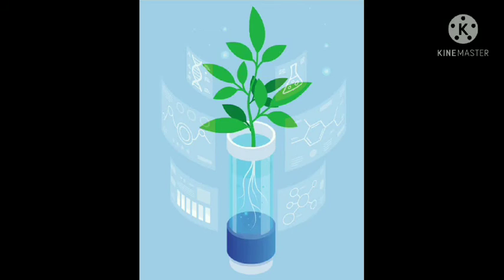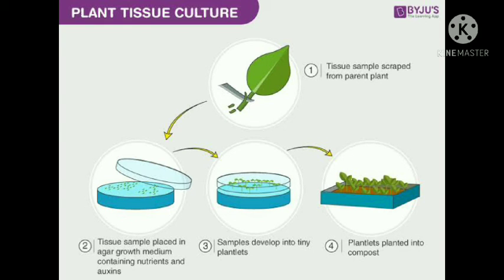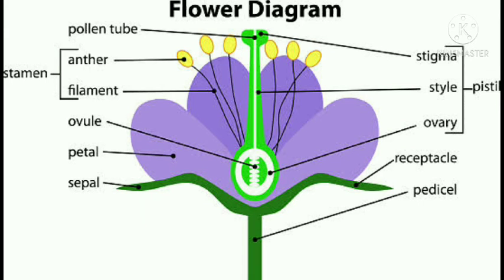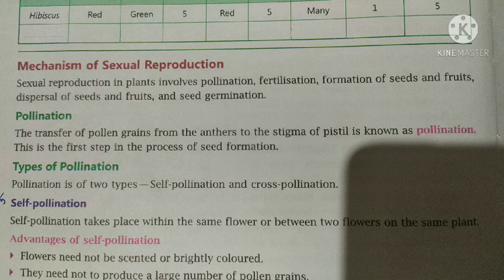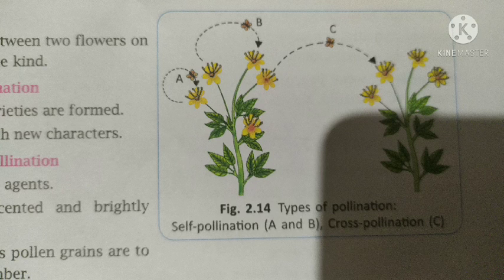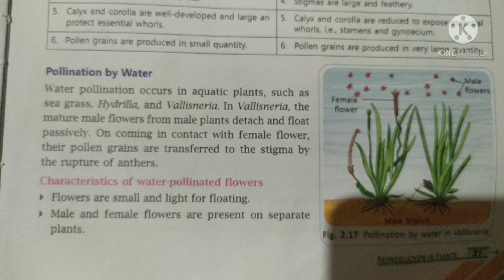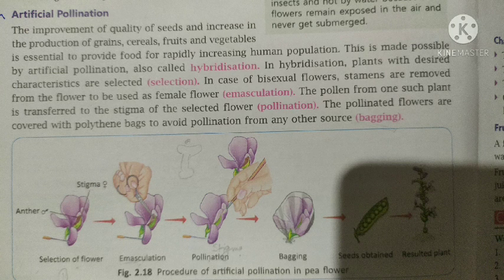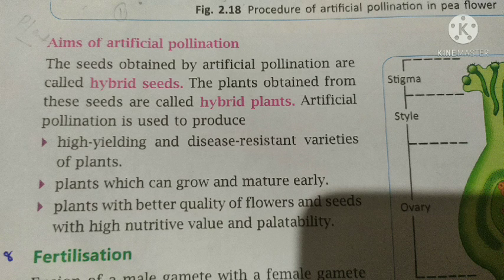ICSE Class 8 Biology Ch- Reproduction in plants ( Part IV)